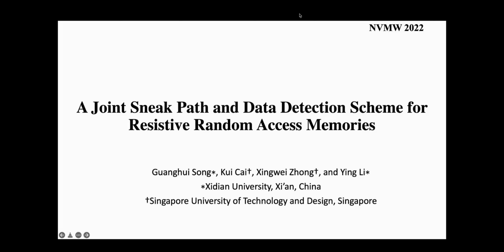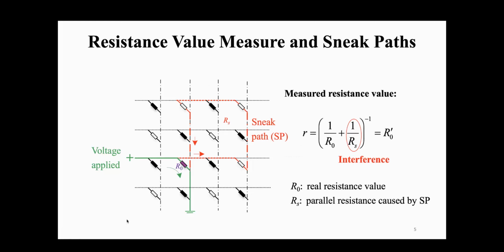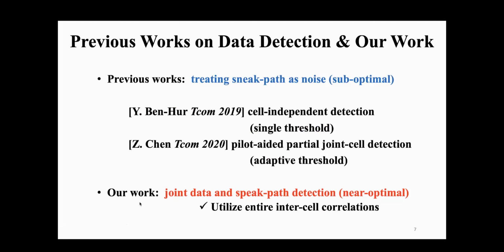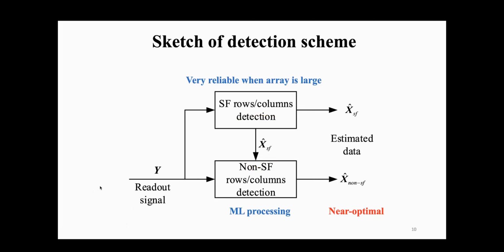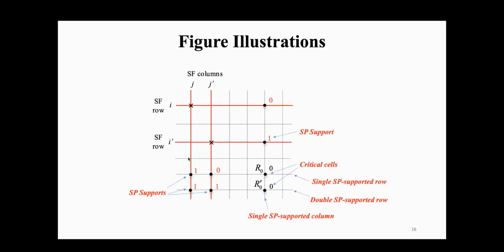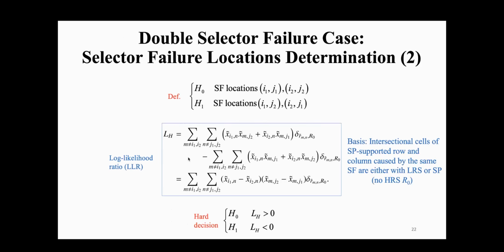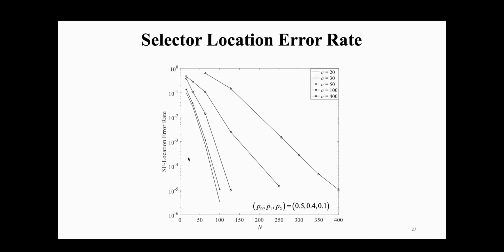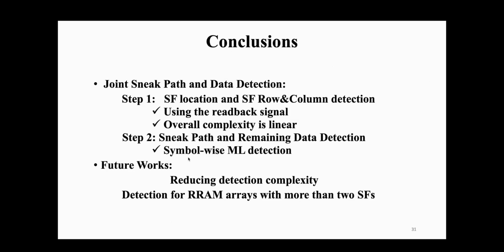A Joint Sneak Path and Data Detection Scheme for Resistive Random Access Memories